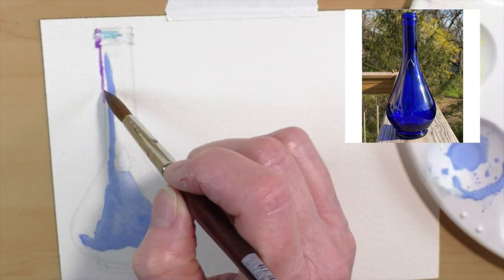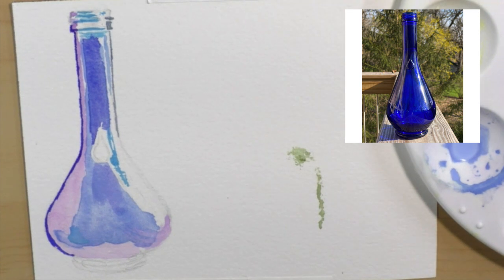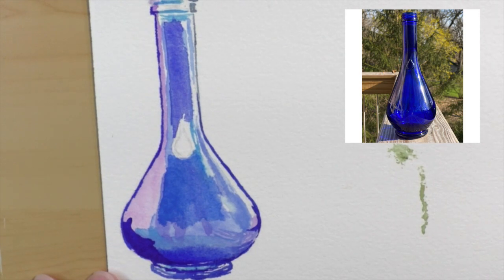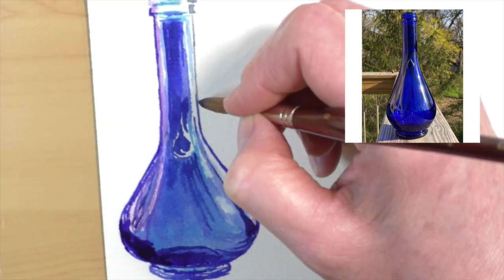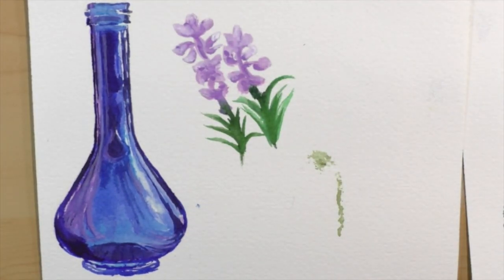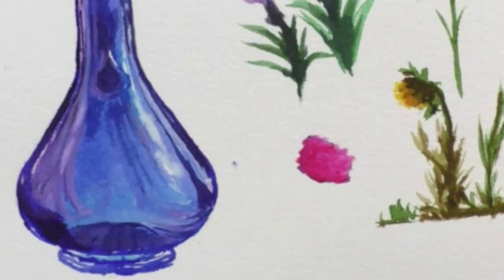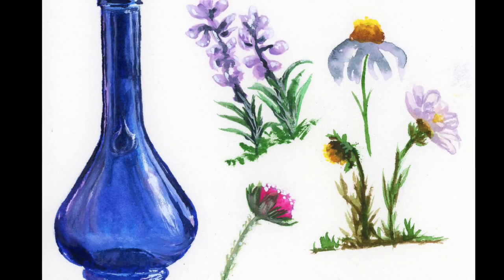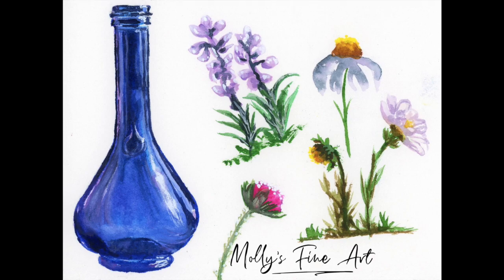Watercolor Tutorial Flowers and Blue Bottle Painting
A quick watercolor tutorial on painting a blue bottle and some wildflowers.

Using Winsor Newton watercolors, white guache by M. Graham for bottle highlights.
The scrubber brush is by Creative Mark.